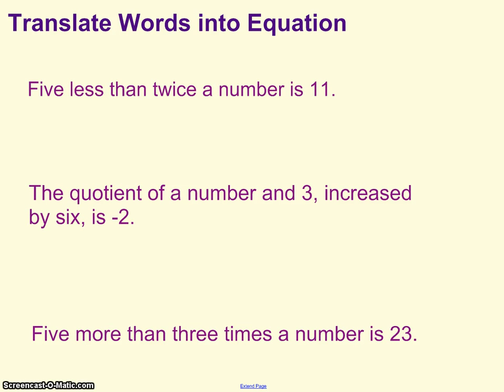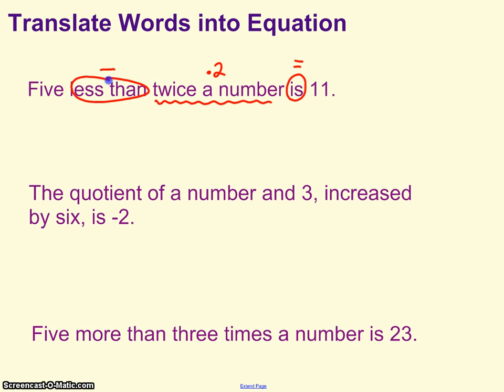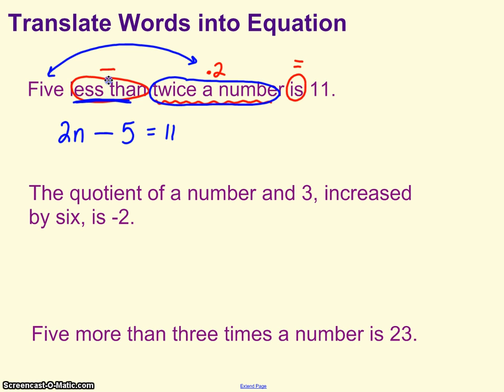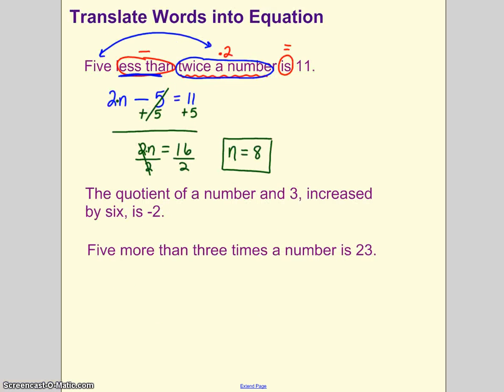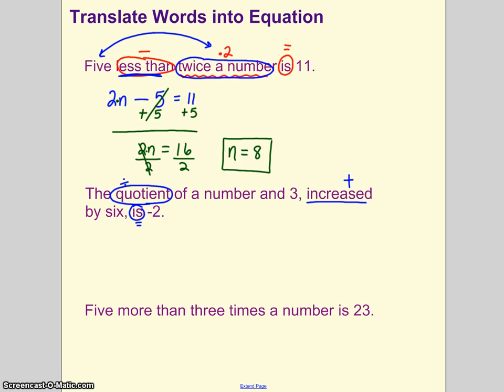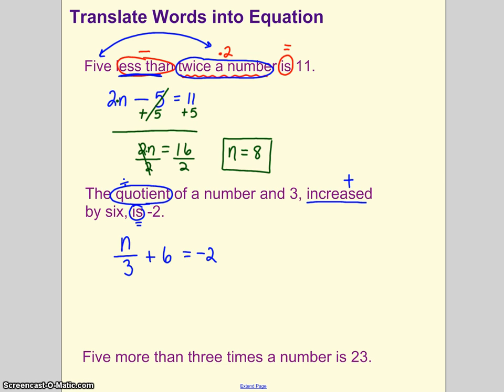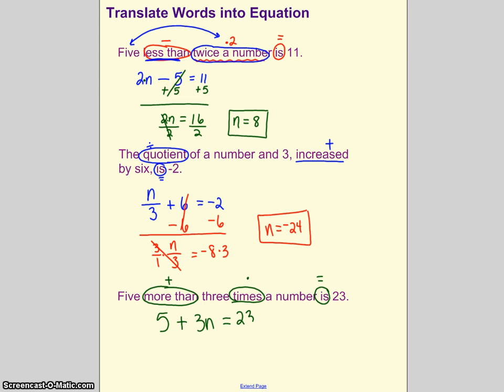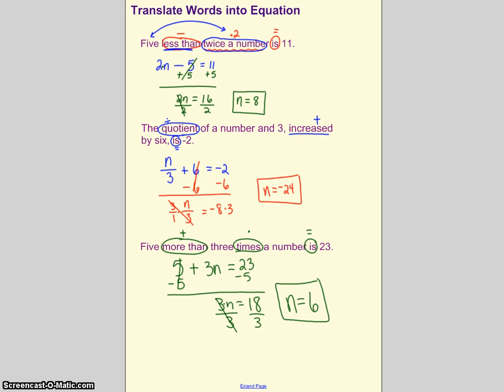Translate Words into Equations